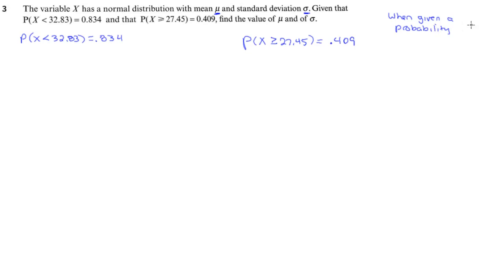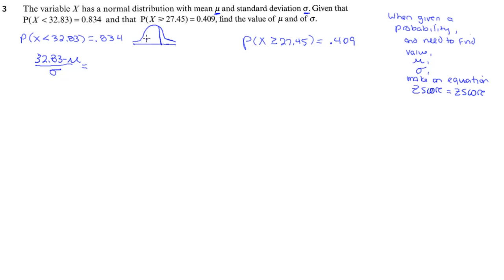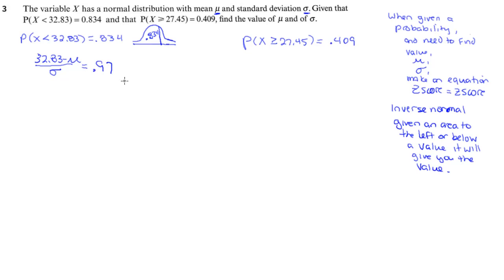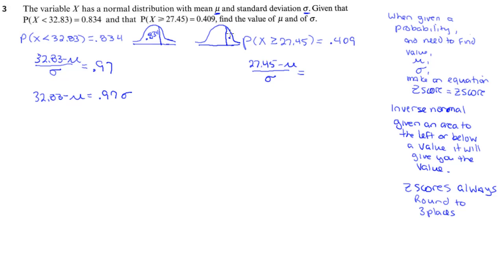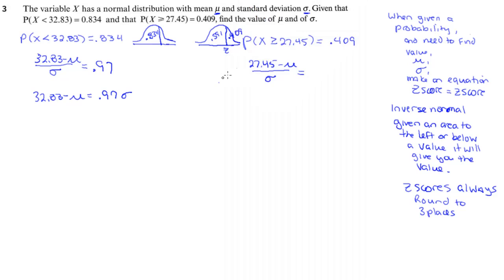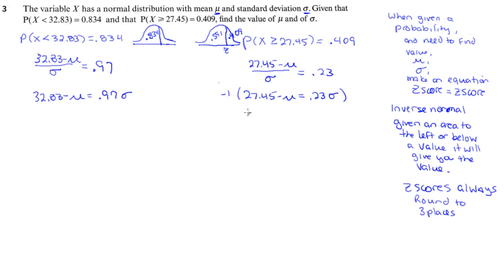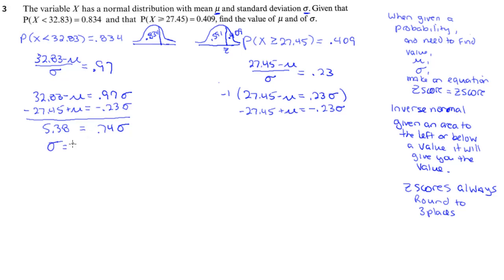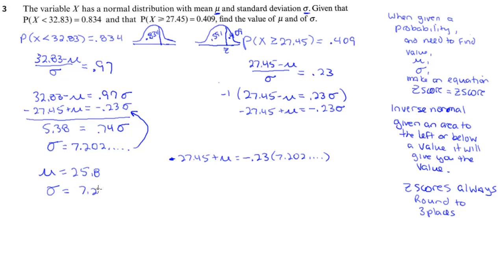S8 pg 217 #3